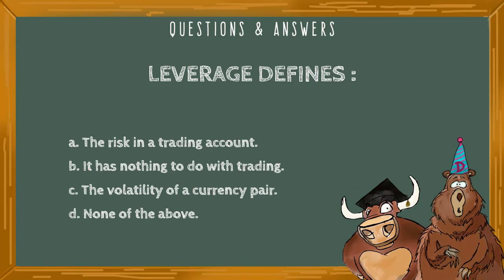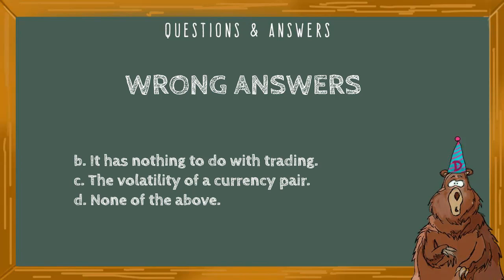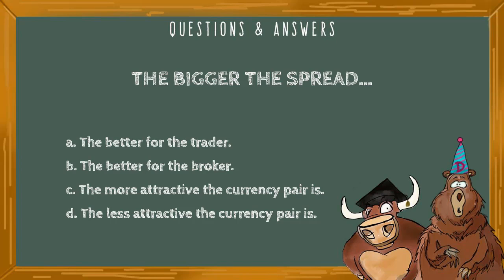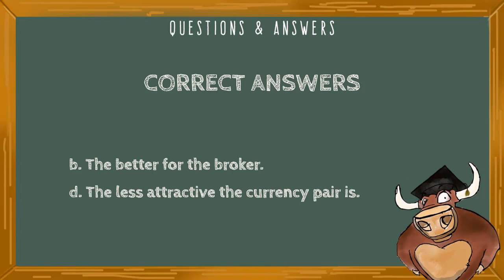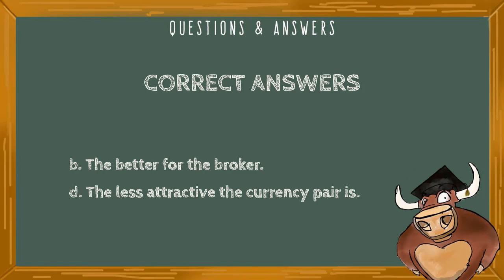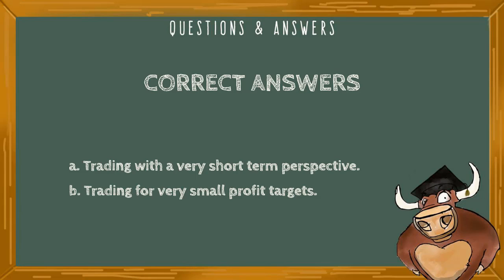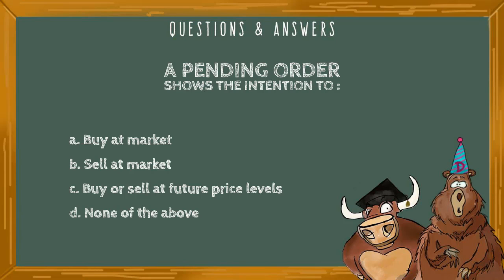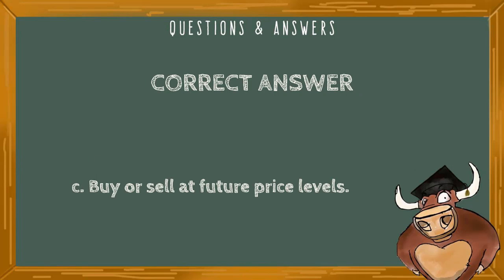Quizzes 33 to 36